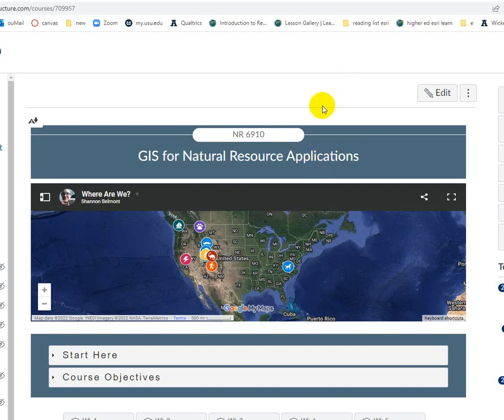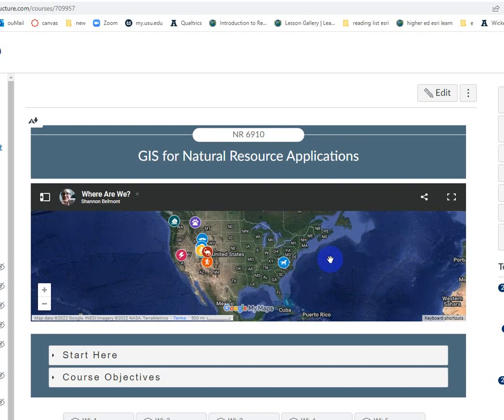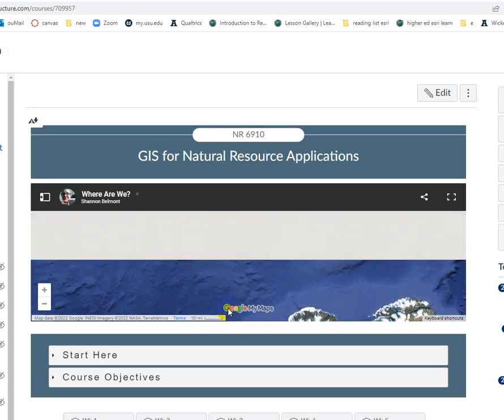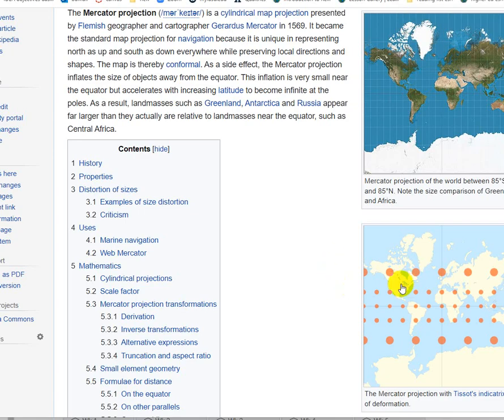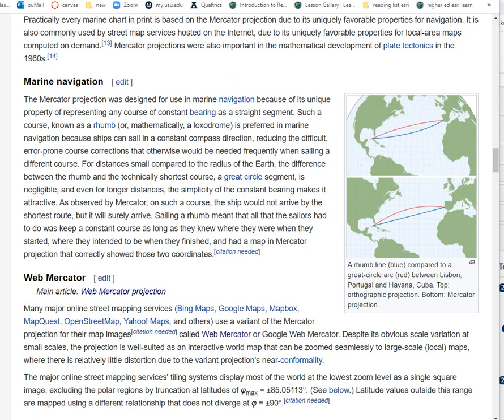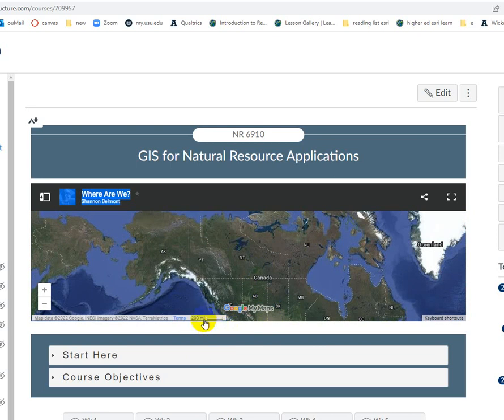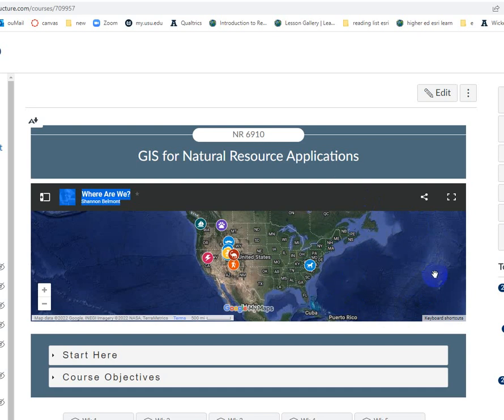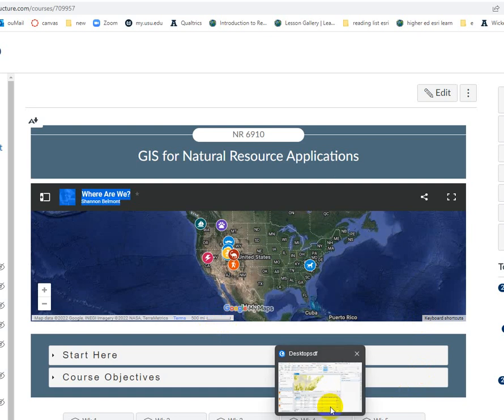Web maps, scale, and coordinate systems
Web Mercator?! Well, yes, makes perfect sense... for analyzing and visualizing direction. Interactive maps should maintain 'north up.'  Scale is distorted when viewing a global extent. But with a dynamically responsive scale bar,  the map is honest about true local scale.